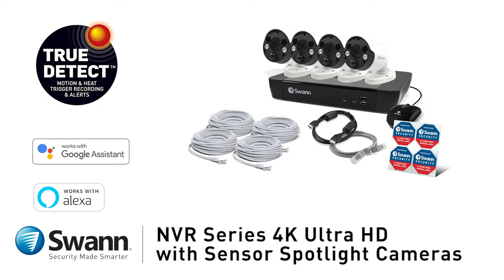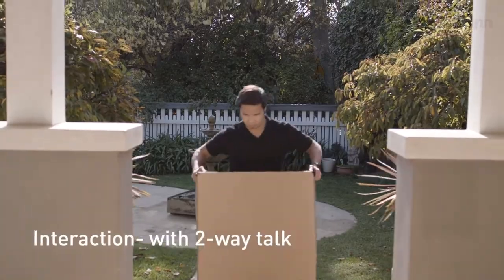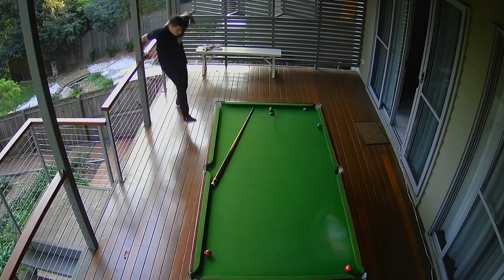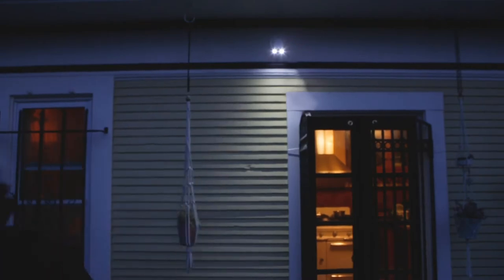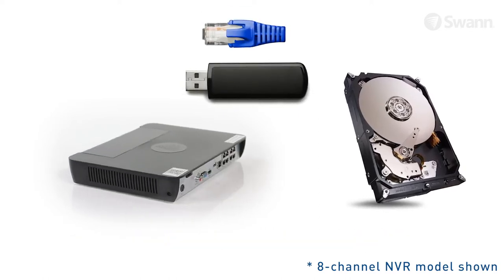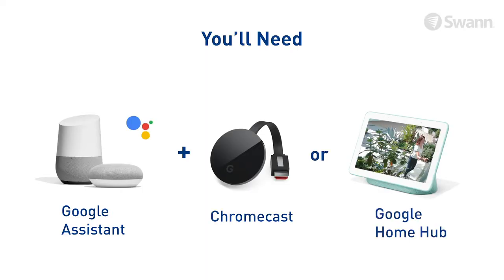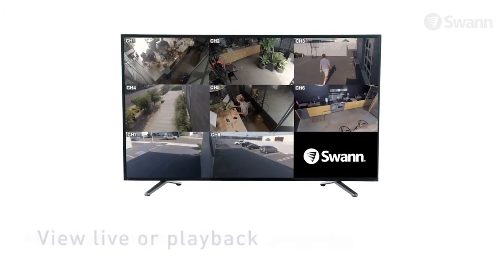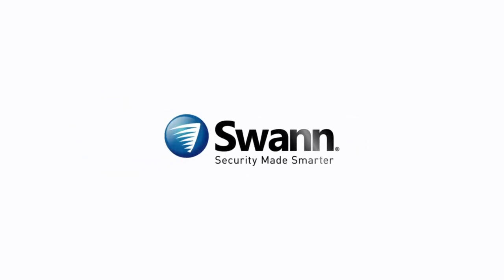Swann 4K Security System Overview NVR-8580 Spotlight Security Camera NHD-885MSFB Swann Security app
Product Description:
This security system is packed with the latest CCTV tech, such as weatherproof IP security cameras, night vision, push notifications, audio, sensor lights, siren, Dropbox footage upload & voice control via Alexa and Google Assistant.

Get amazing detail with 4K Ultra HD which is 4x the resolution of 1080p Full HD. Zoom in closer with unprecedented clarity to essential evidence like license plates and faces.

True Detect heat & motion detection triggers recording & push notifications when it detects heat from people & cars.

The super bright sensor spotlights also turn on upon heat detection and let you see in color at night. The 2-way audio & siren let you talk back & scare off intruders.

Advanced 4K video analytics, such as Face Detection and others, recognize elements on the image to trigger recording & alerts.

See live or playback video on your phone from anywhere with the Swann Security app.

The massive hard drive stores months of footage with no fees ever. Link your NVR to Dropbox and upload video to the cloud for off-site storage.

Power over Ethernet, PoE, makes installation a lot simpler by having power, audio and video transmitted via a single 60ft (18m) Ethernet cable per camera.